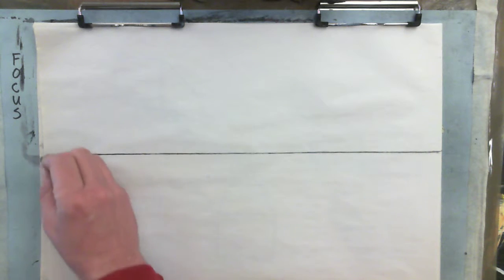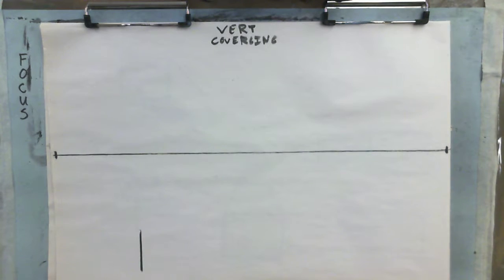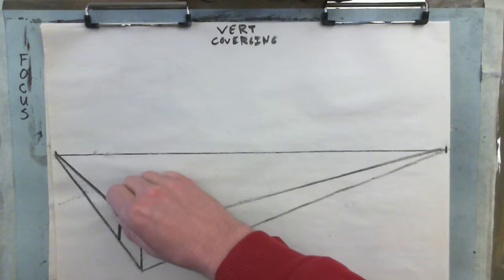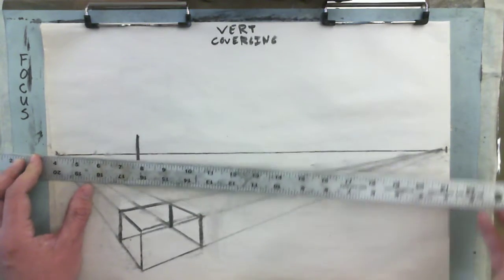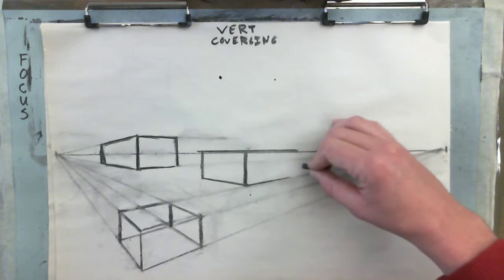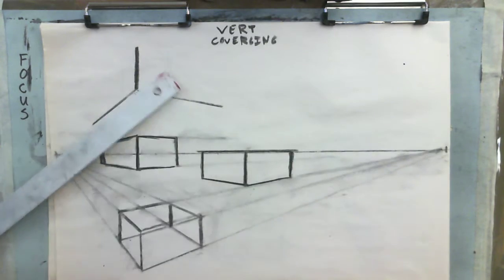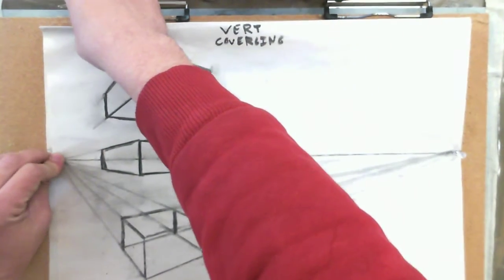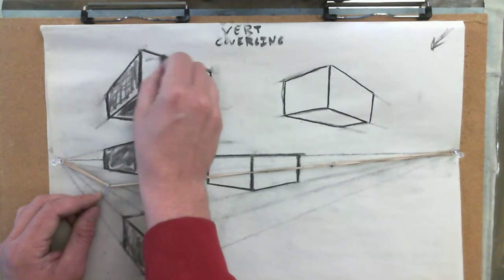2 point perspective 2